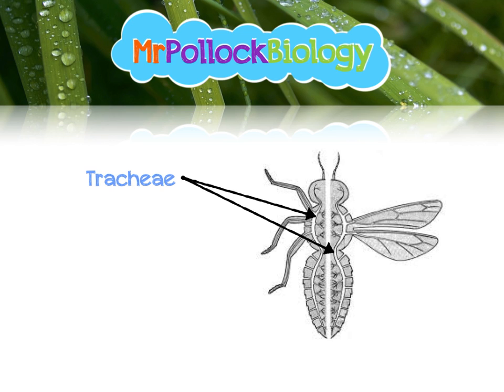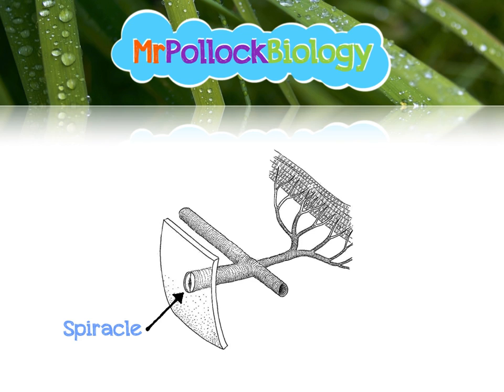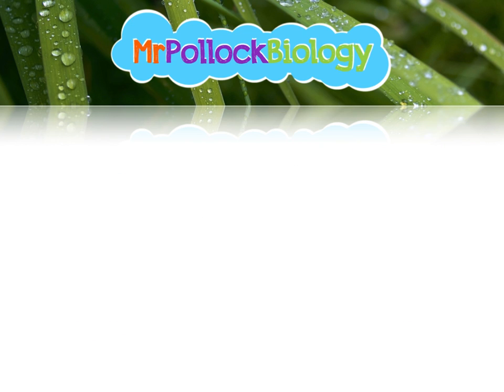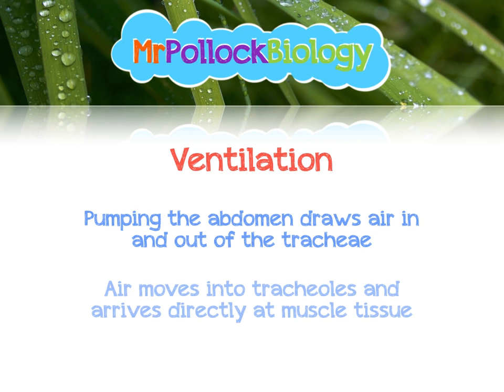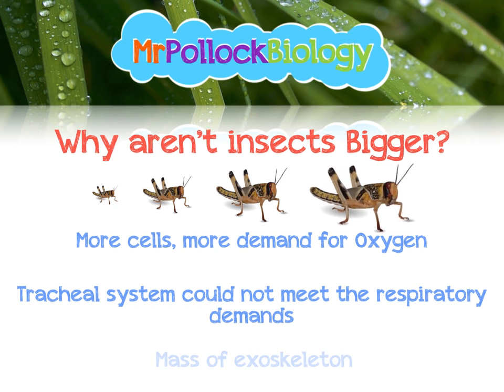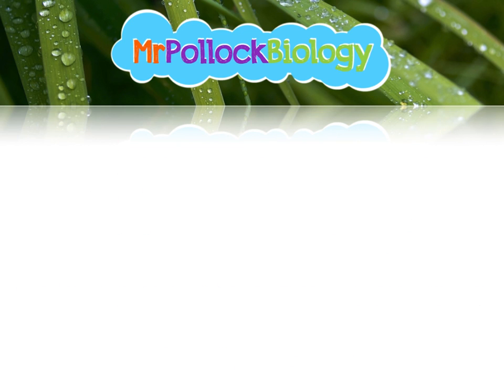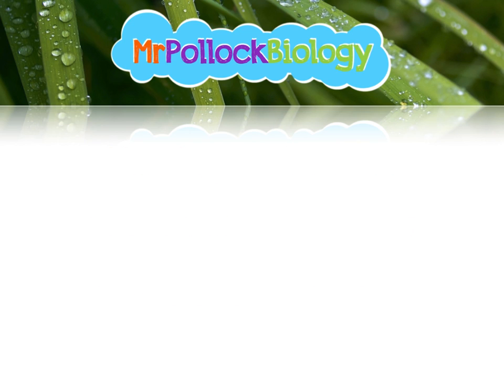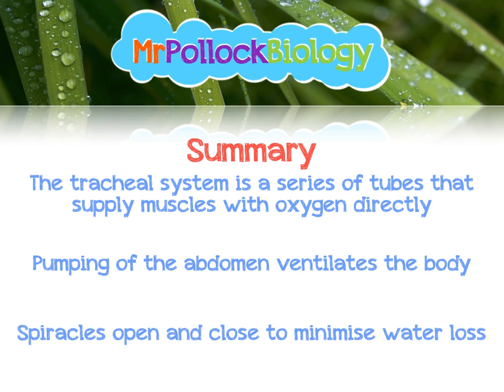Gas Exchange in Insects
In this video, we look at the tracheal system in insects. This is a nice quick and short topic, but can be tricky!

- The overall structure of the system
- Ventilation
- Limitations
- Preventing water loss

This video was made for AQA AS Level Biology students studying Unit 2.